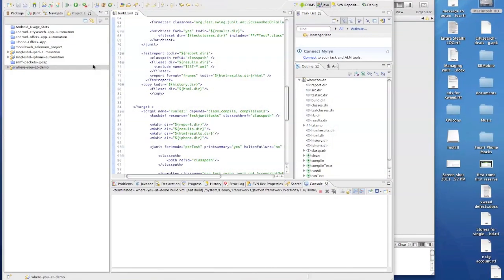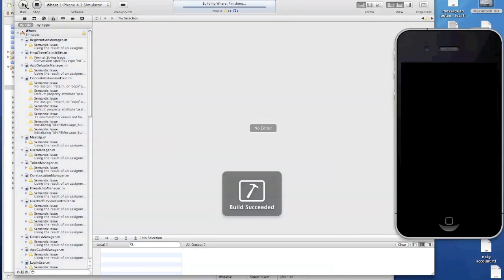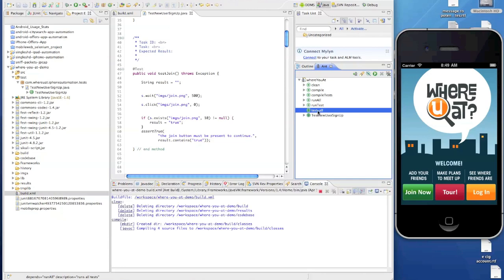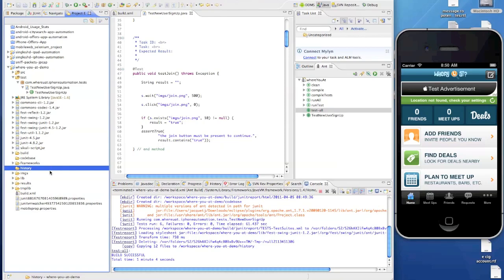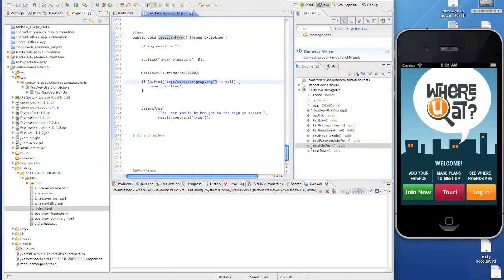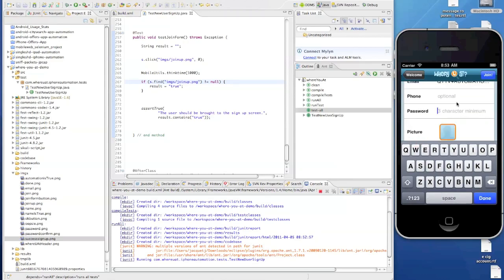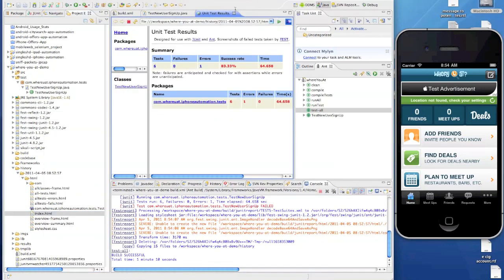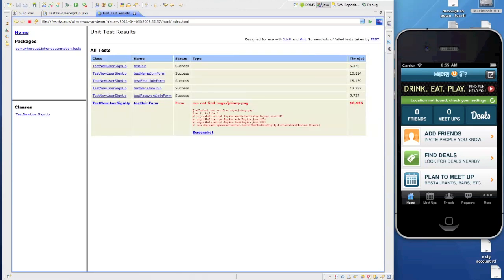Automated iPhone Testing using Open Source Tools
This is a demonstration of how to automate the iOS platform / iPhone automation using Open Source tools; compatible with ANT and Maven in any continuous environment.

In this demo we show you how Open Source can perform a basic test in an iPhone app called "Where U At?" by Lolay, and run through both positive and negative testing. At the end of the test I show the Junit results including screen shots on fail.